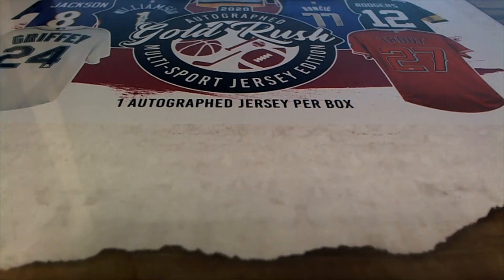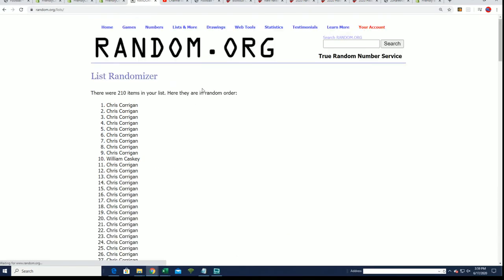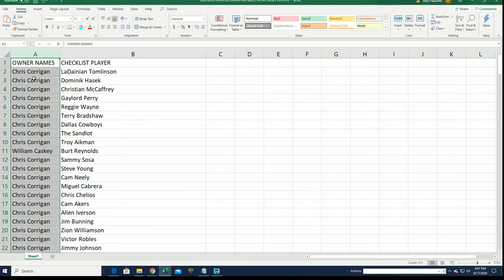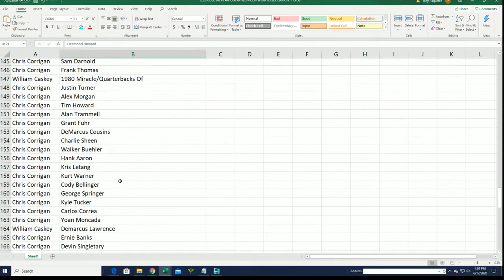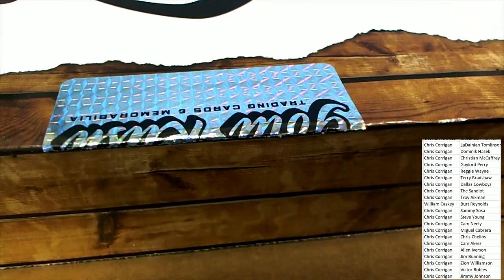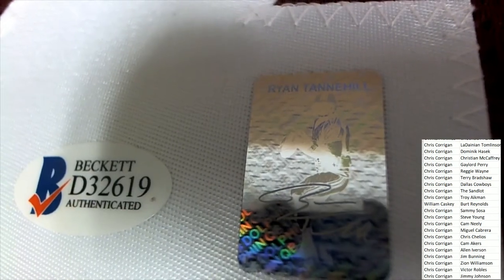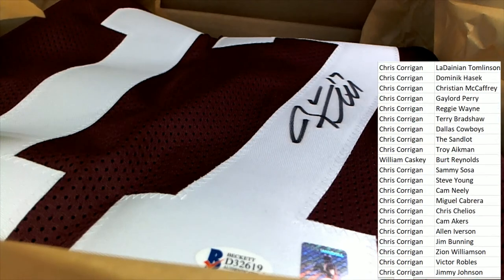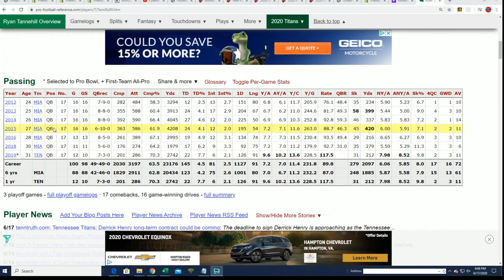2020 Gold Rush Autographed Multi Sport Jersey Edition Box ID 20GRMULTIJERS137